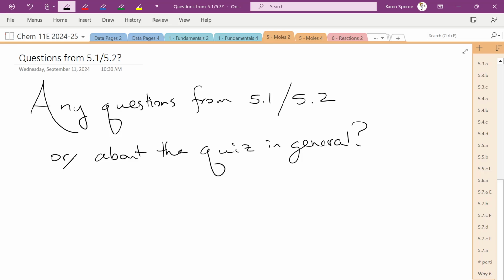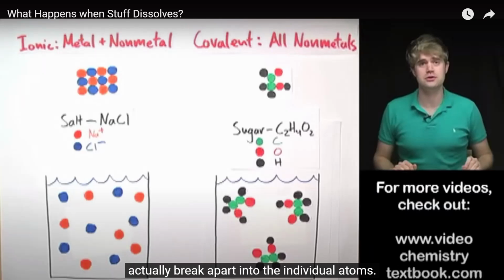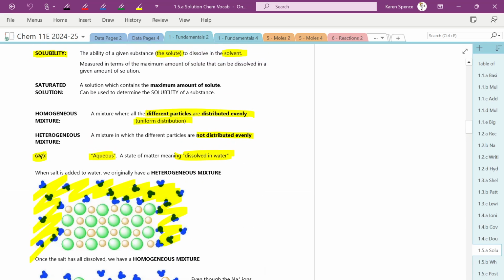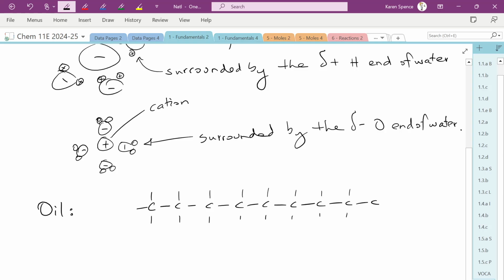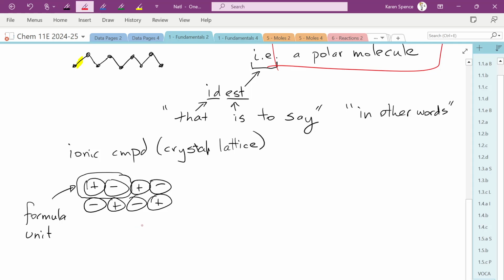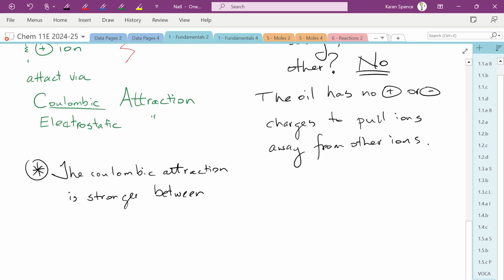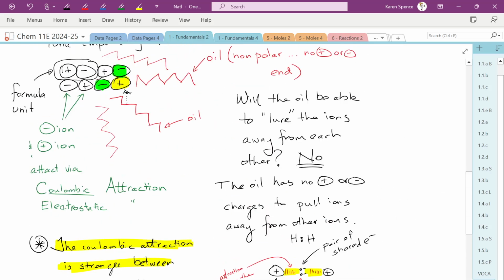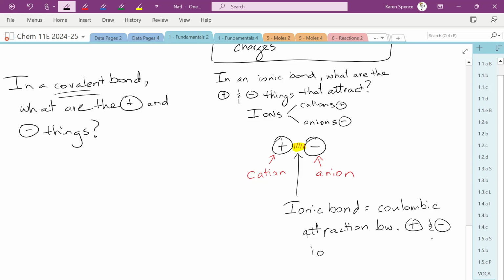2024 09 11 - Block 2 -How stuff dissolves ; why certain things dissolve; coulombic attractions